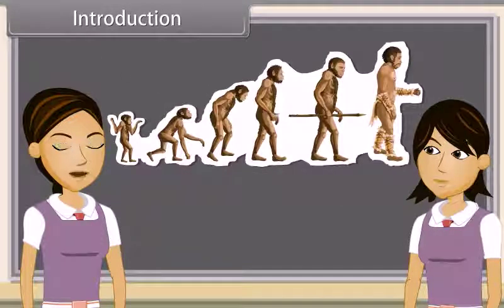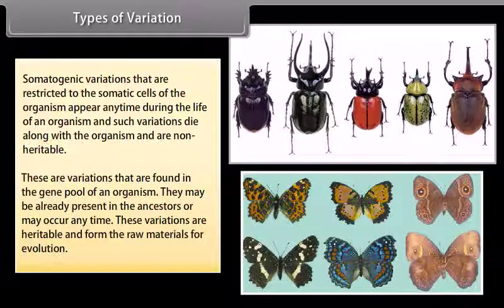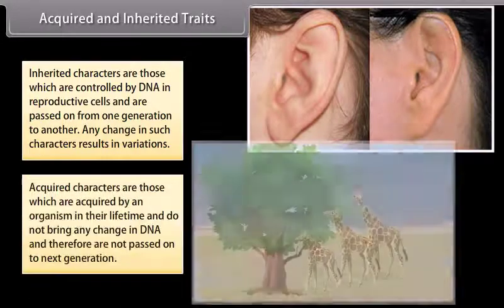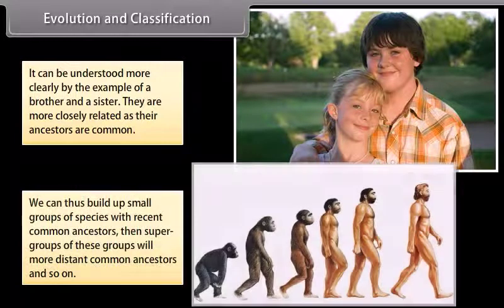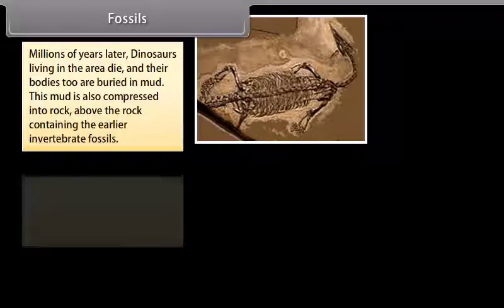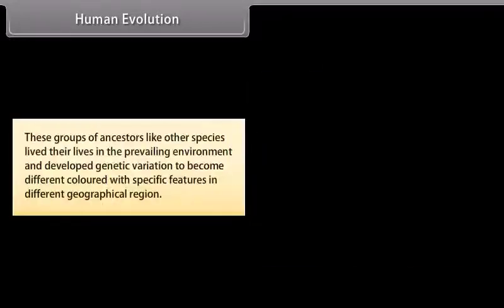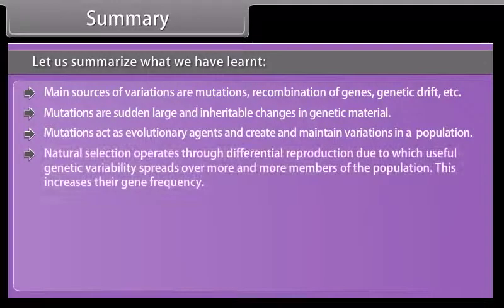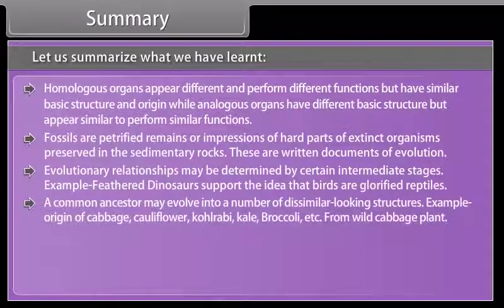Heredity And Evolution I (Class 10th Subject Biology, English Language)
Class 10th Subject Biology, English Language